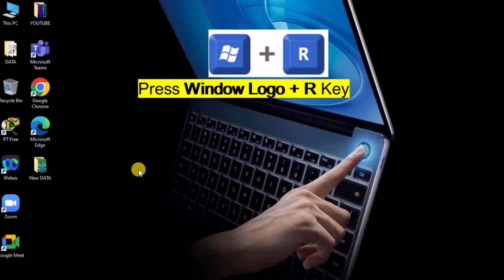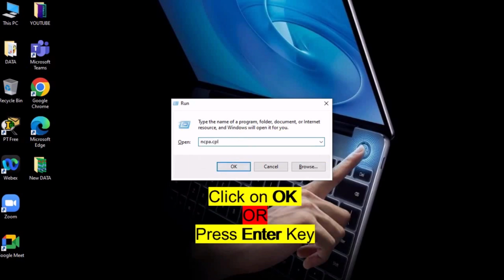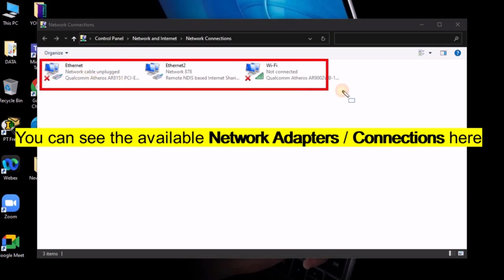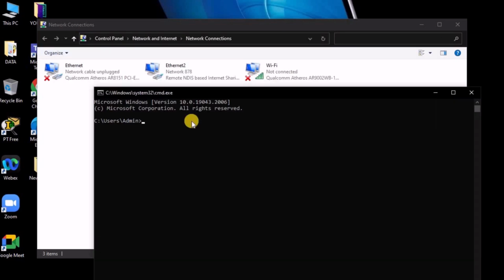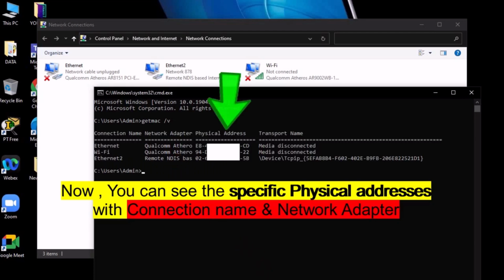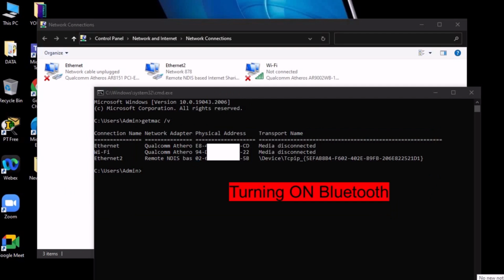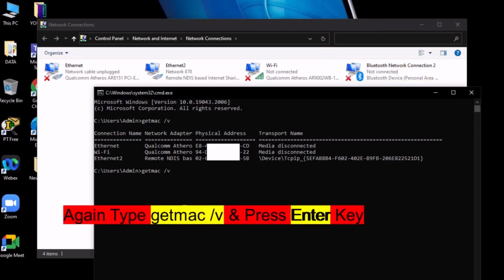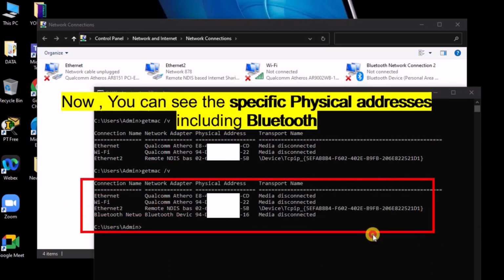Get MAC address By Using Command prompt | Find Specific mac address quickly by CMD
In this video , you will get to know how to find or get the mac address or physical address details with connection name and network adapter type by using command prompt on your windows PC/Laptop.